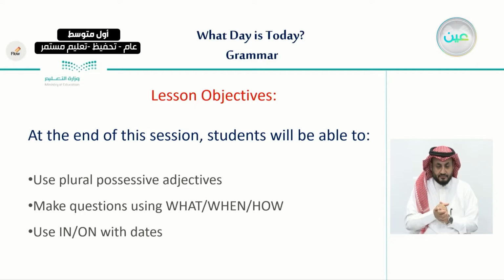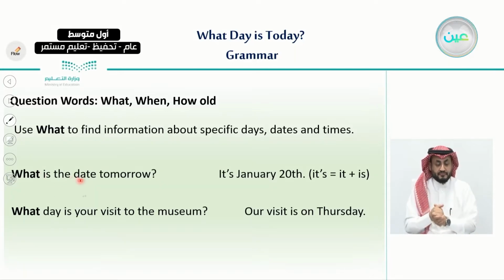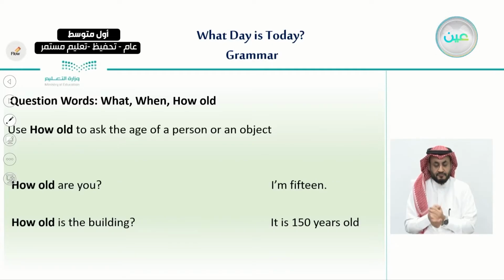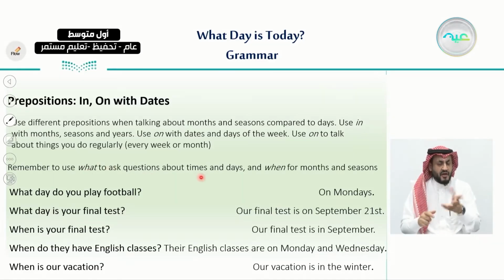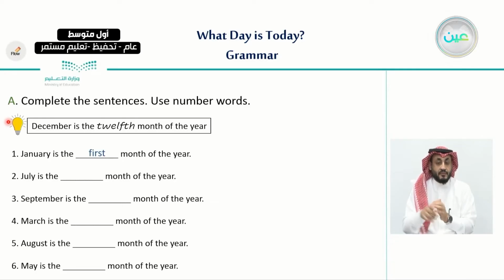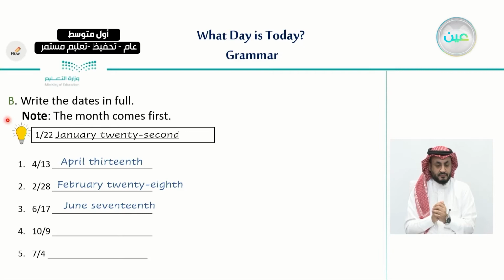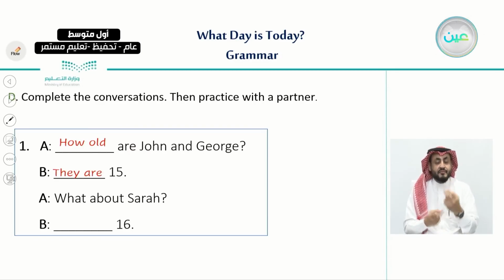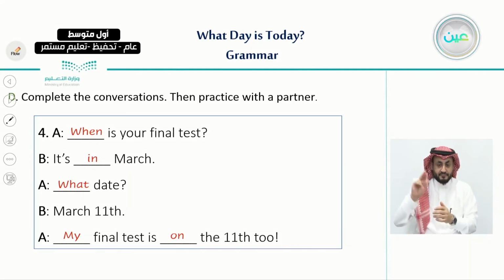what day is today ? ( 3: Grammar) - اللغة الإنجليزية - أول متوسط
الحصة السادسة - الأثنين - الأسبوع الثالث - أول متوسط